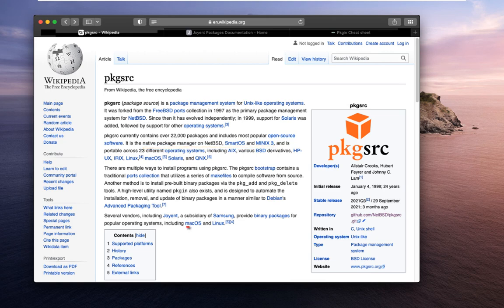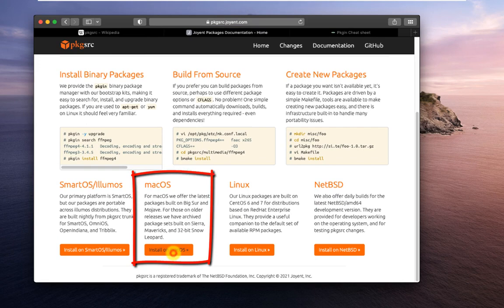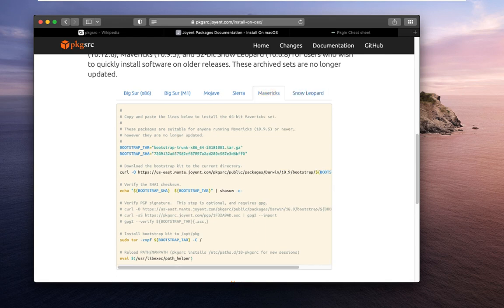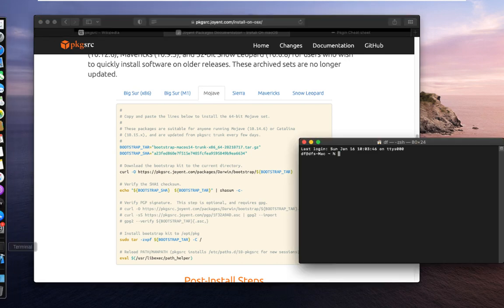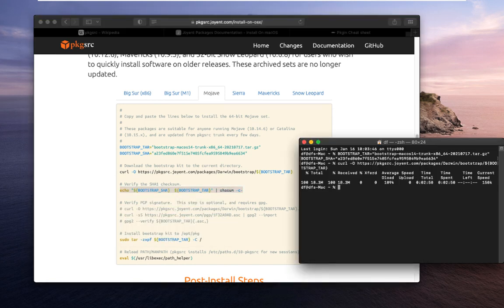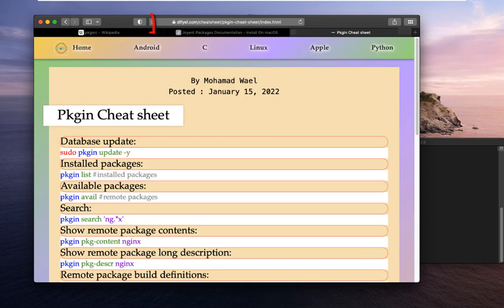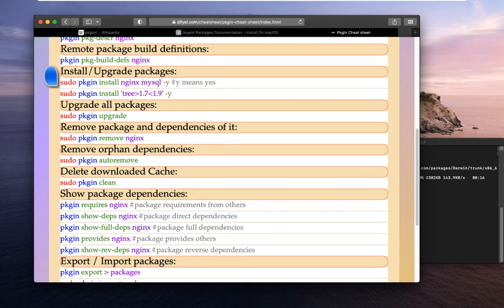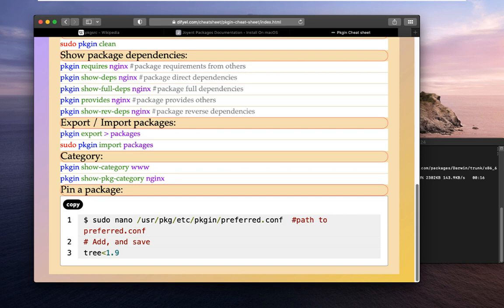PkGSrc Tutorial macOS